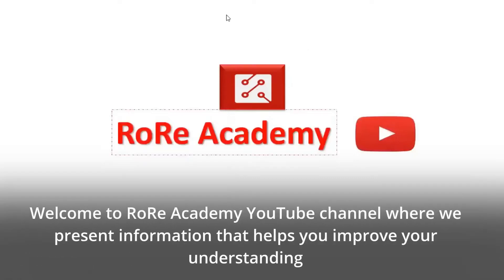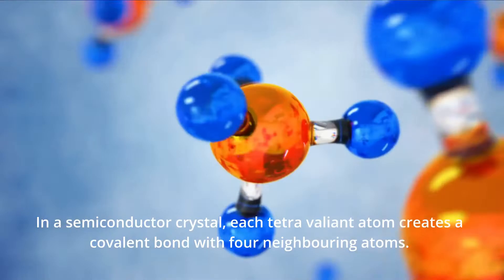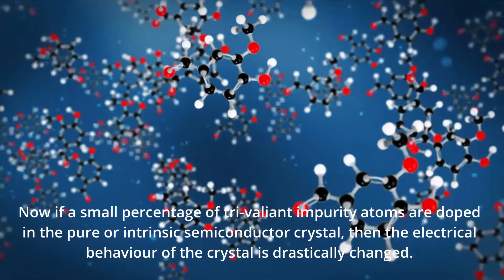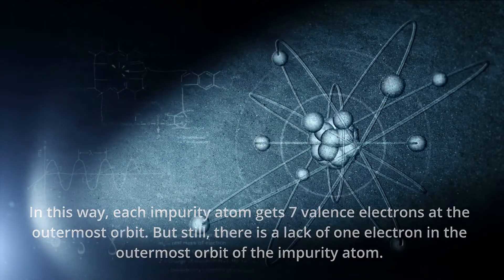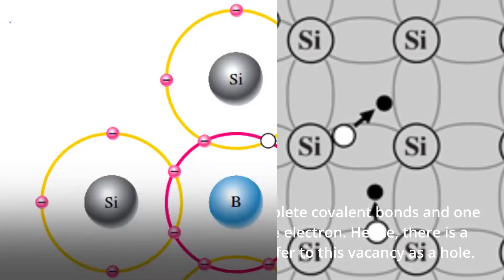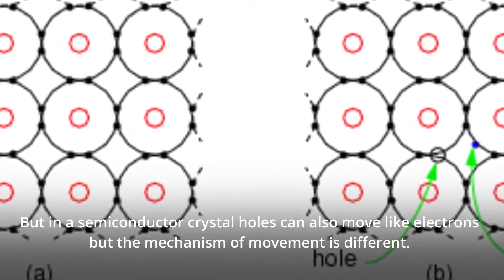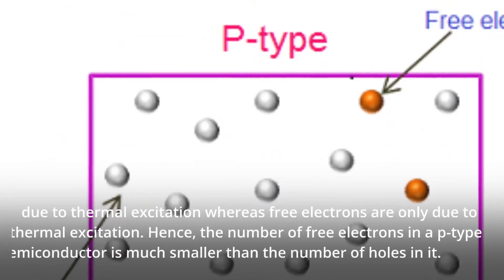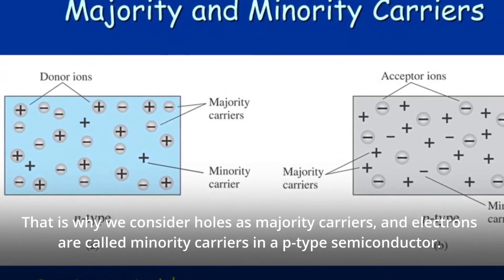Understanding Power Diodes (Part 2): P-Type Semiconductor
This video explains the p-type semiconductor material in a signal diode.